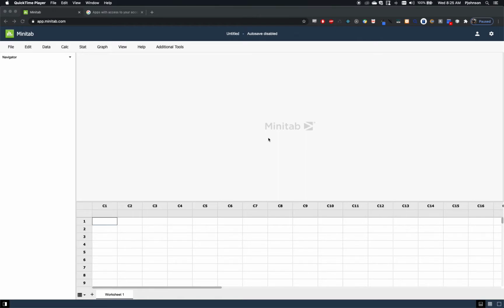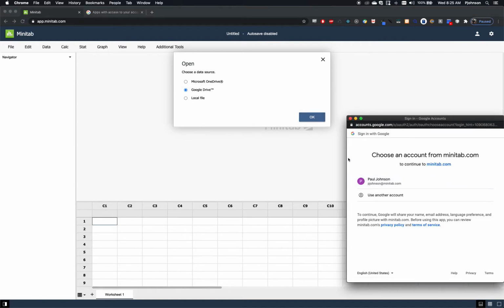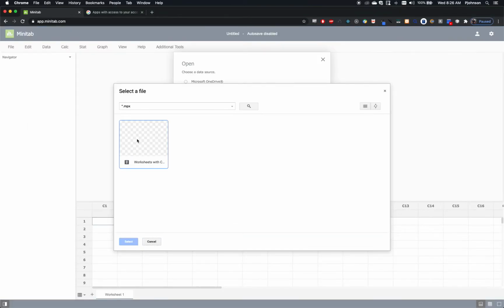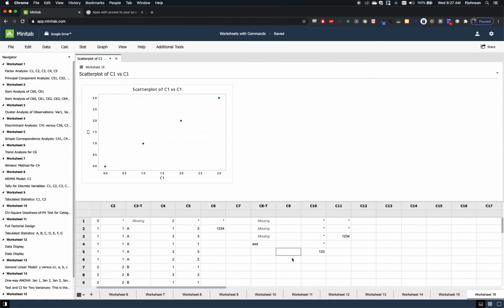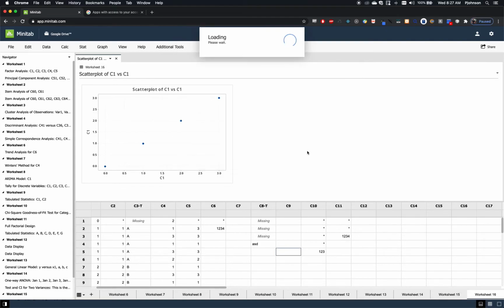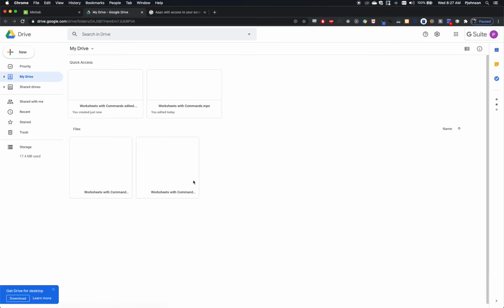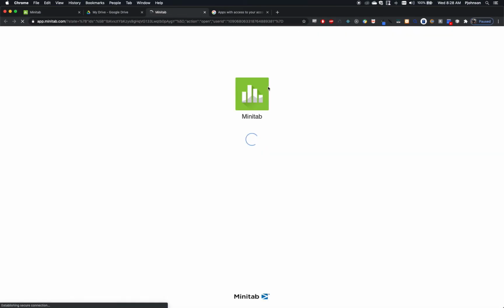Minitab Google OAUTH Verification